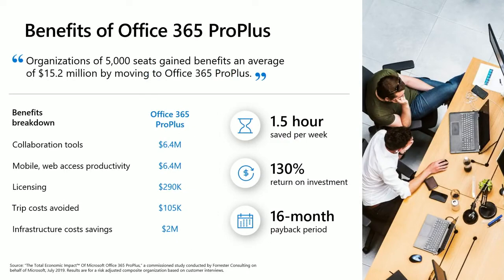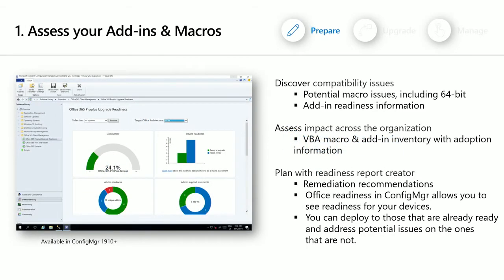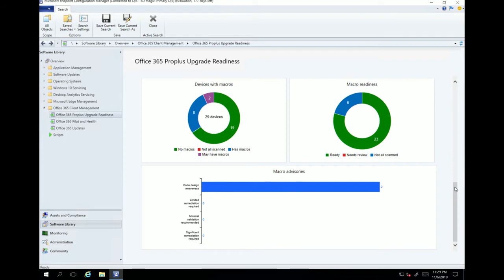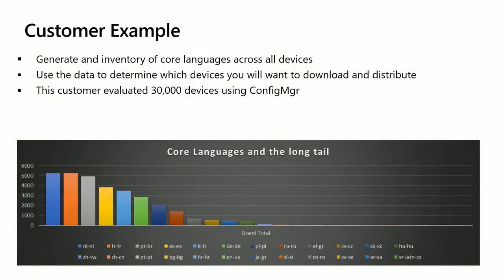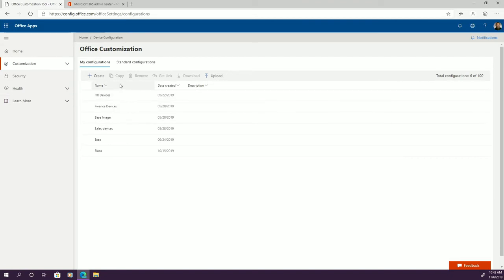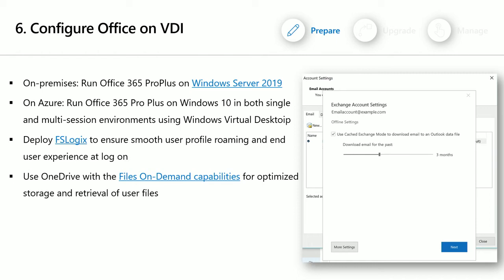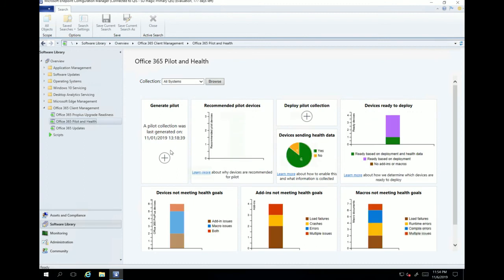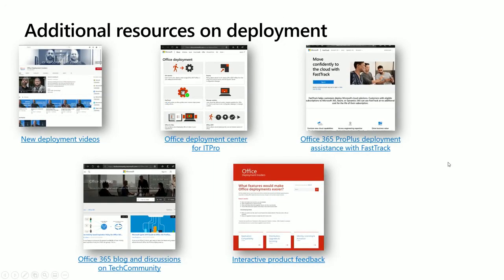Best practices for deploying and managing Microsoft Office 365 ProPlus | BRK3087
Learn from what's new from the Office engineering team on how to best deploy and manage Office 365 ProPlus within your environment. In this session we walk through the tools and discuss the best options to suit your environment.